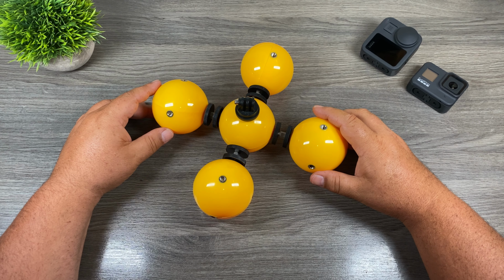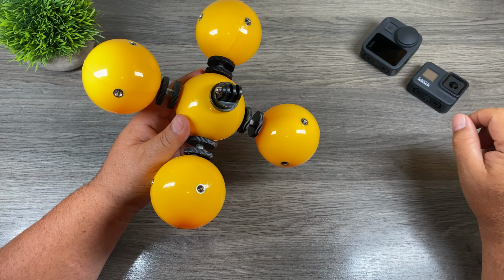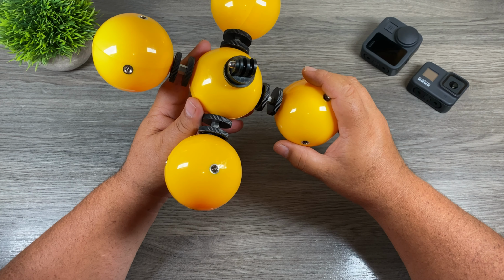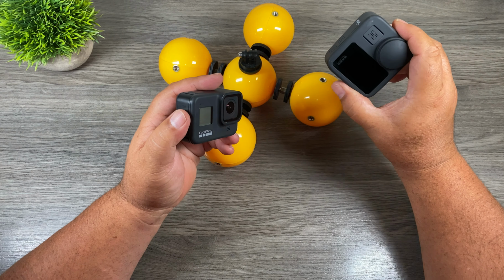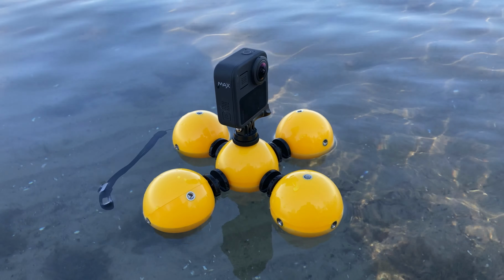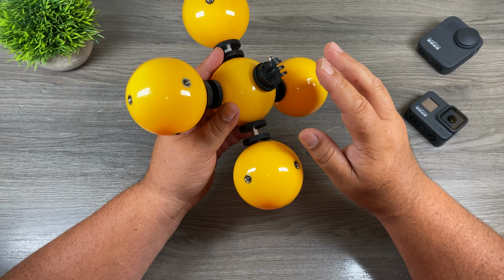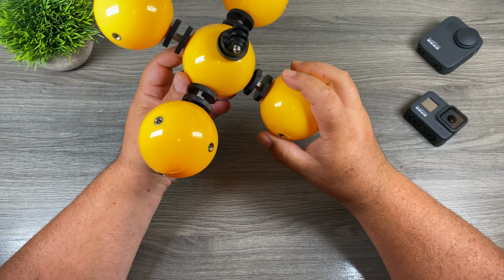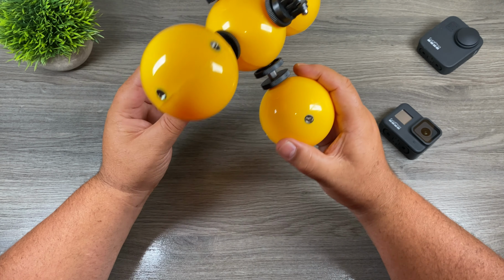Floating GoPro Mount | Hero 8 Black & GoPro Max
This is an updated review of the Telesin floating GoPro mount. I initially reviewed this product a few years ago. At that time the Hero 6 Black was the most recent GoPro. With the advancement of stabilization on cameras such as the Hero 8 Black and GoPro Max I thought I would take another look at this product to see if it is more usable with better stabilization. This floating mount allows you to get interesting shots in and around water and is perfect for solo content creators who do not have the luxury of a camera operator.

Hero 8 Black
Insta360 One X
LowePro BackPack
Rode Wireless Go